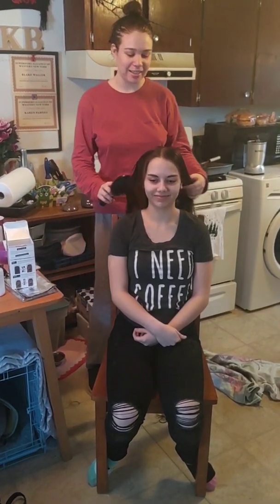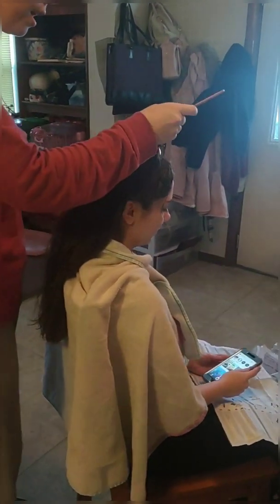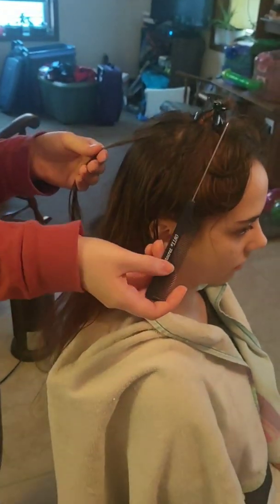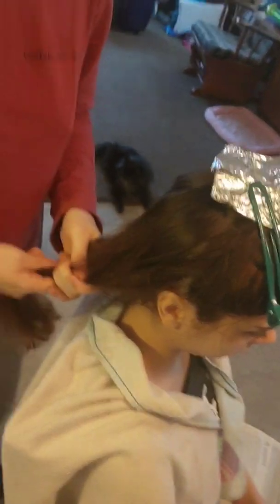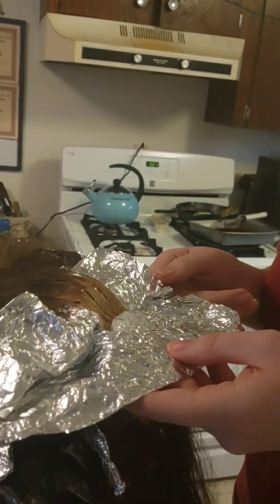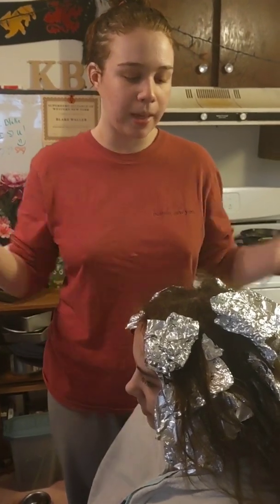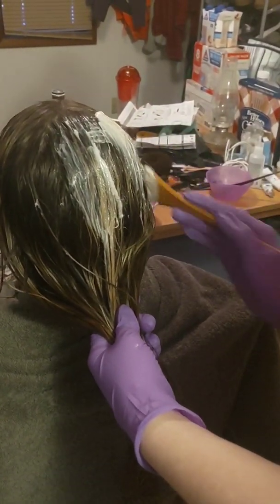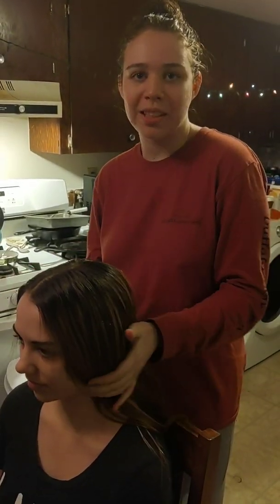Bleached highlights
Easy way to make beautiful bleach highlights